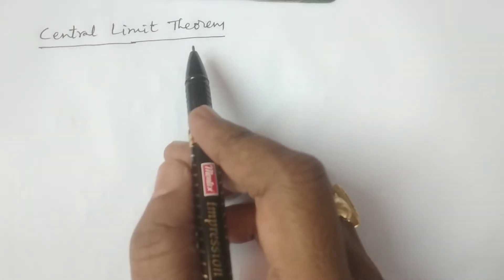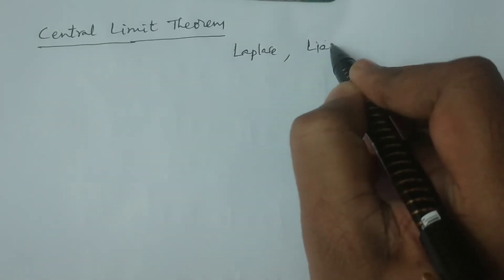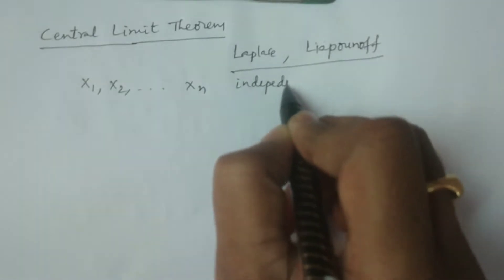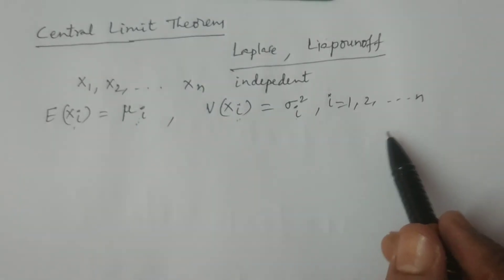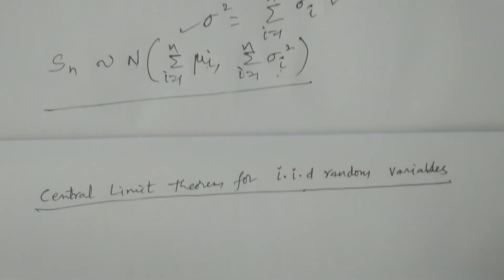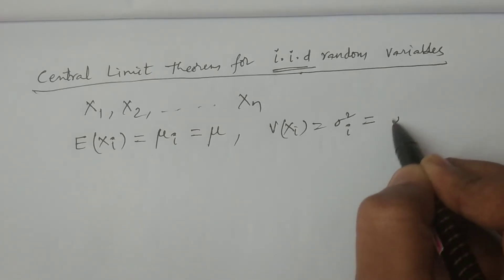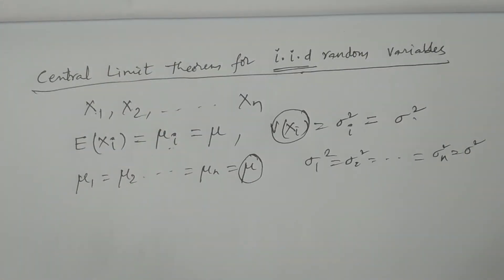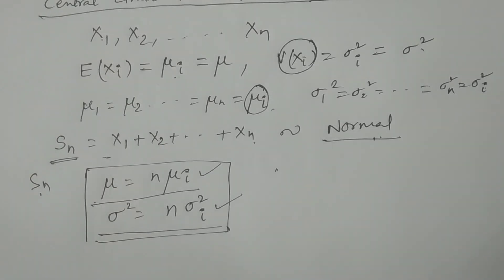Central Limit Theorem - BSc Statistics